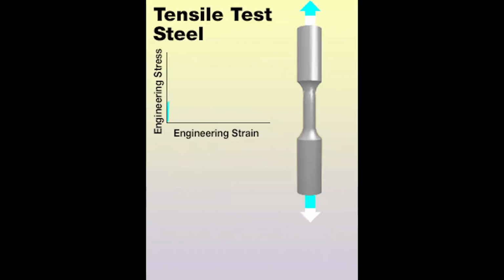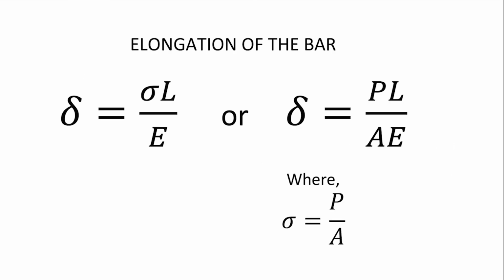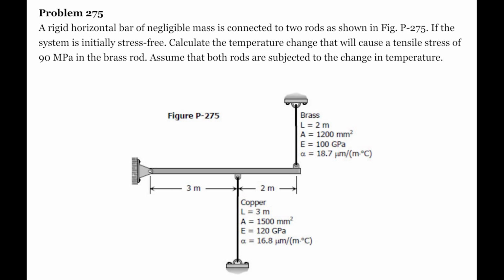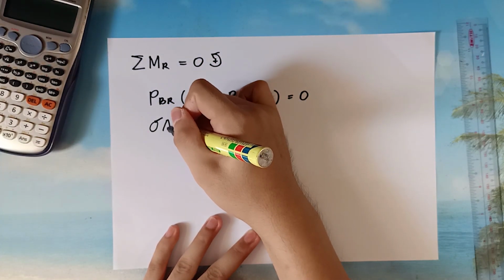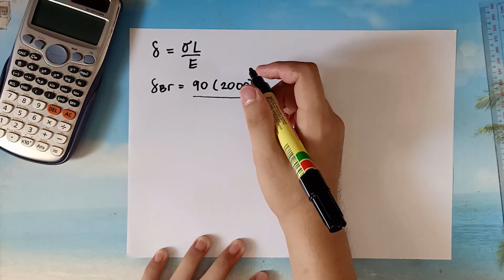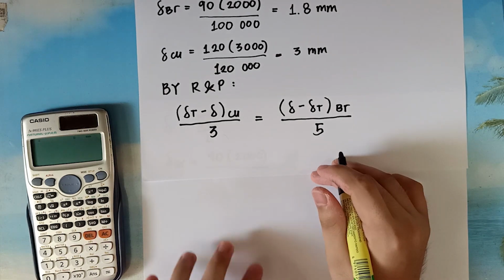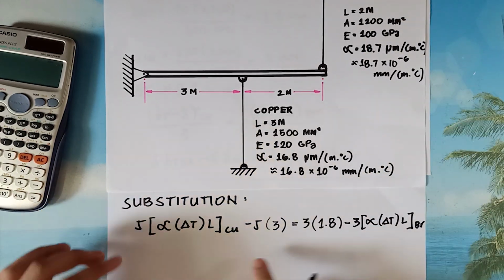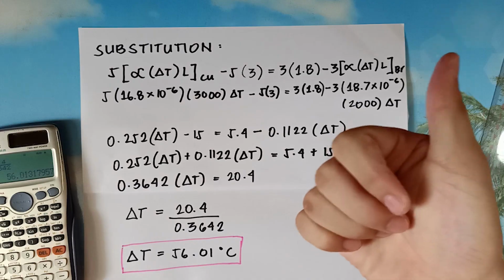Thermal Strain | Tutorial Video (INTRODUCTION)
Just did it for our project. We are tasked to make a tutorial video on any topics of Mechanics of Deformable Bodies.

OPEN FOR CORRECTIONS! Just a student only :)

Photos: Google (Random Pics and GIFs by the search bar)